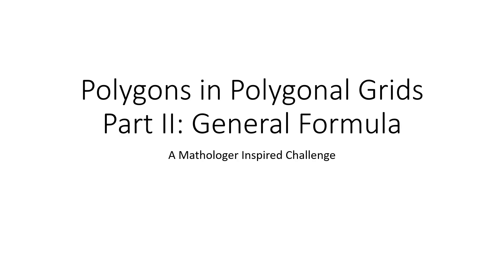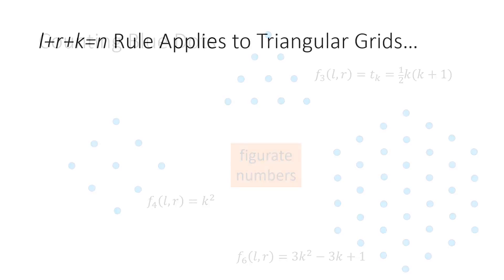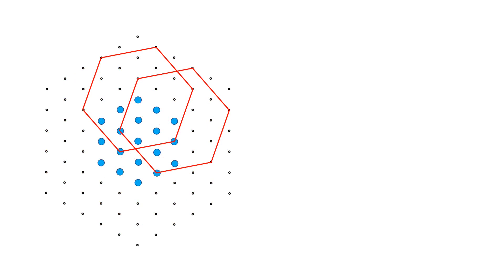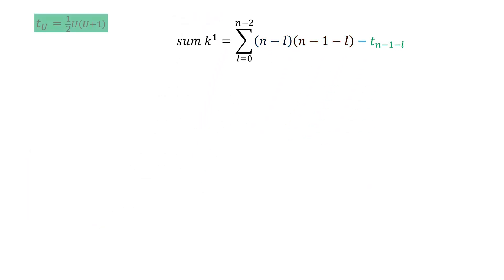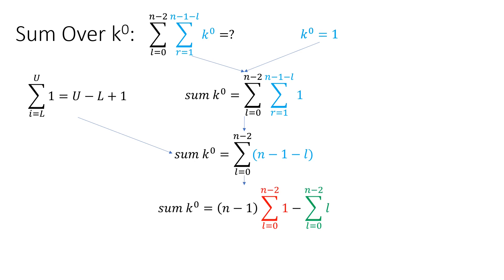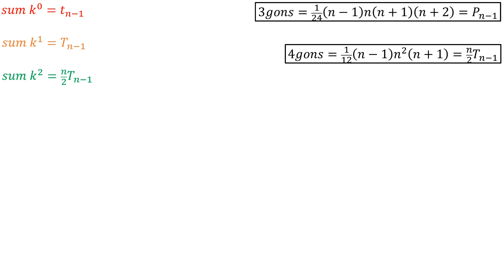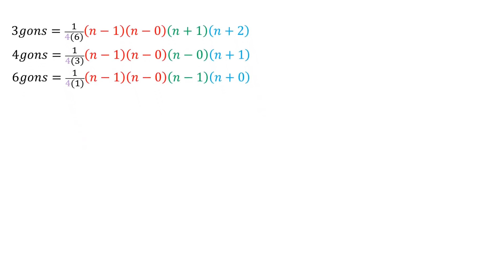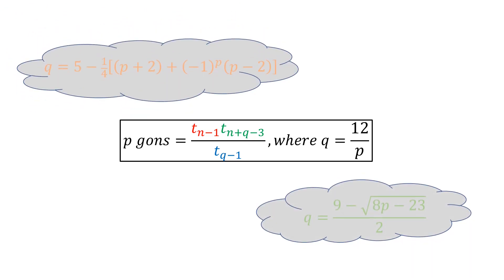find the formula to count regular squares, triangles and hexagons on regular grids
This video is part II of a multi-part video response. It is a Mathologer-inspired challenge to count squares on square grids. Here, I derive a general formula to count the number of regular triangles, squares, and hexagons, on their regular respective grids.

Part 1 is an essential exposition to this discussion, so please view it from the link:

Check out the original Mathologer video entitled, "What does this prove? Some of the most gorgeous visual "shrink" proofs ever invented,"

and the humorously illuminating Mathologer maths video

The music at the end is a transposed, inverted version of the Mathologer CM7,DM,EM intro (and s/t outro) jingle with voicings moving in opposite directions.